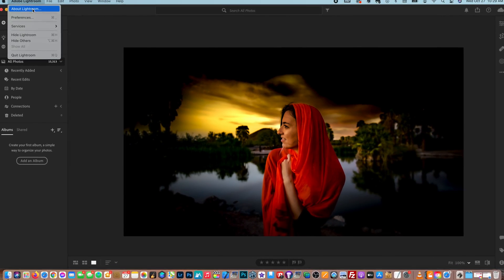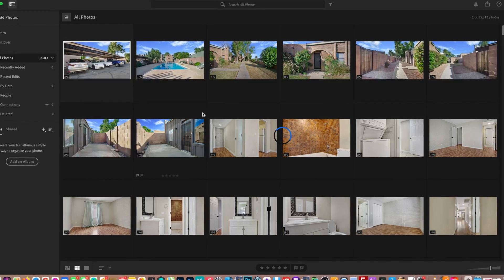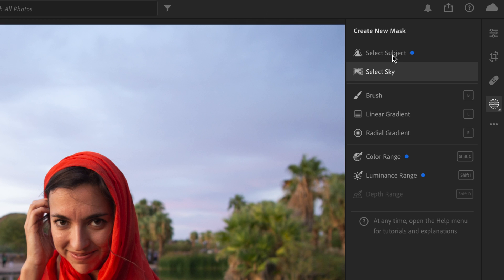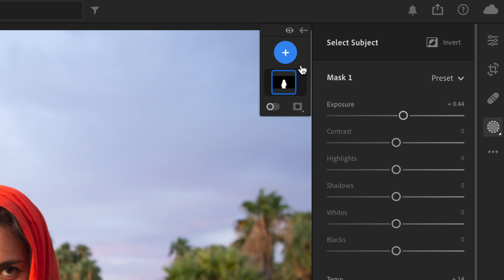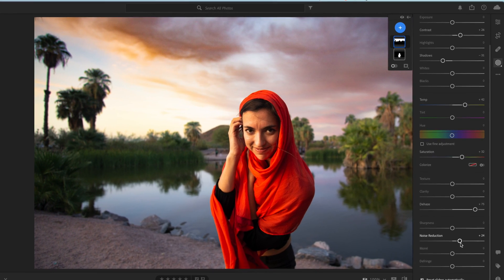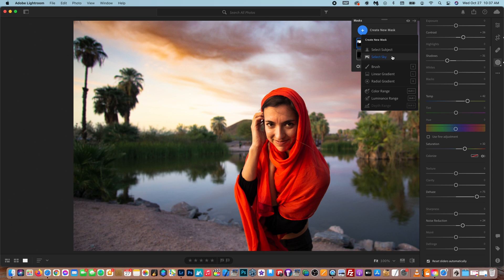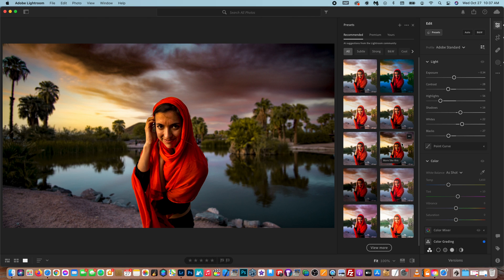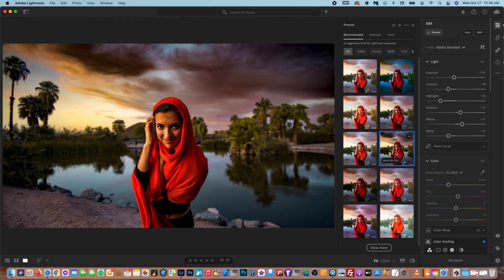Adobe Lightroom 2022 Tutorial NEW Features // Version 5.0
Adobe Lightroom has been updated for 2022 with some awesome new features which include a new masking tool that can automatically detect objects and the sky, new edits tab, smart presets and more. Make sure you watch all the way to the end so you don't miss a thing!

Editing Plug-In’s 1.envato.market/g2dM9